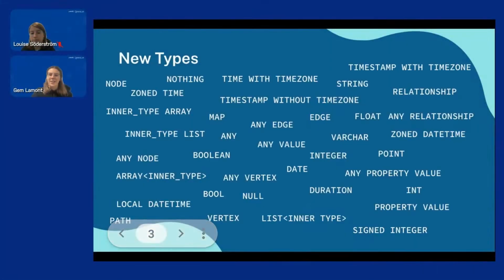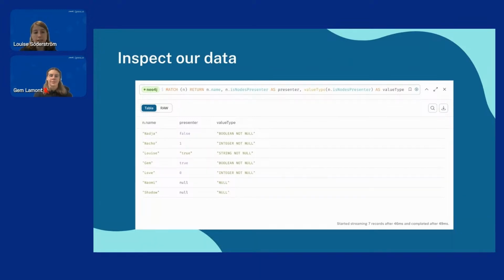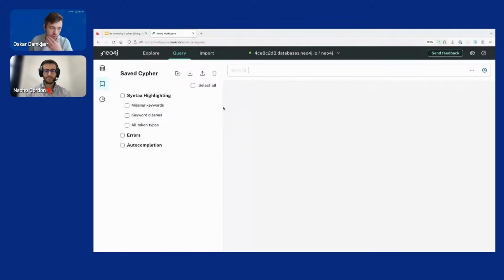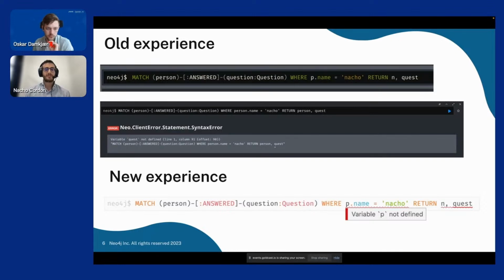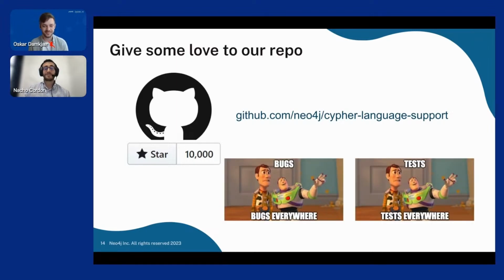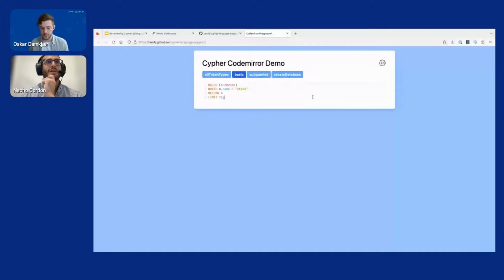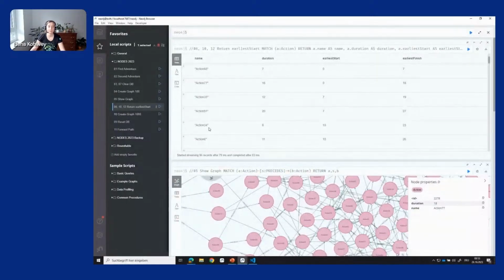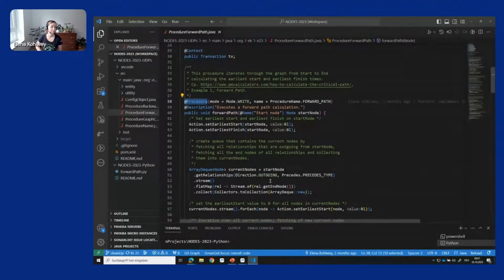Best of NODES 2023 - Cypher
We are looking back at a few of the best sessions from NODES 2023

1) Improving Data Quality With Cypher Types

Having a schema-flexible database is great, especially for development, but we all know the hassle that inconsistent data in production can cause! The introduction of Type Constraints gives us the power to make sure our properties keep in line with what we expect to see, and the helper expressions and functions that were introduced alongside them give us the ability to clean up our data before we enforce them.

In this talk, Cypher Engineers Gemma and Louise will introduce you to Cypher Types and how to work with the new Type Constraints and Type Predicate Expressions. You will learn how to use them, what to watch out for along the way, and, ultimately, how they significantly improve the quality of your data.

2) Re-Inventing Cypher Editing: Neo4j Meets Language Servers

Discover Neo4j's reinvented Cypher language support with intelligent auto-completion, perfect syntax highlighting, and more. We unveil a collection of new open-source tools: a language server, a standalone library, and a web editor, seamlessly integrated into Neo4j Workspace today and perhaps in your project tomorrow. Join Nacho and Oskar to learn how to leverage the new tools in your editor of choice and to influence where we go from here!

3) Unleash the Magic of User-Defined Procedures

Iteratively traversing graphs while making stops and calculations on the way is hard to achieve using solely Cypher queries. Additionally, if your graph grows large, the run time also becomes unwieldy. Enter – user-defined procedures. They are your knight in shining armor when it comes to full-graph or big-subgraph traversals. Elena, who has been writing user-defined procedures enthusiastically for the last few years, will demonstrate why and how user-defined procedures can be helpful.